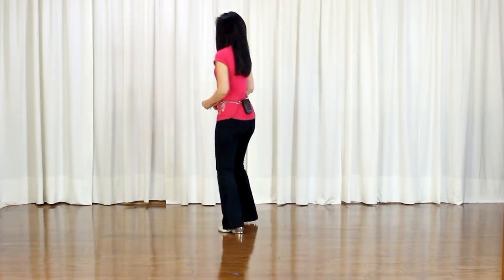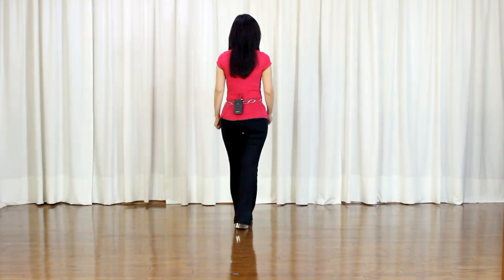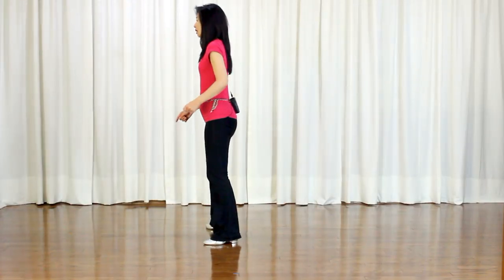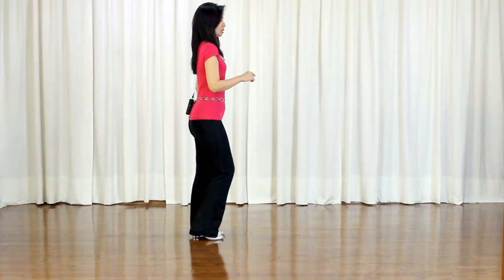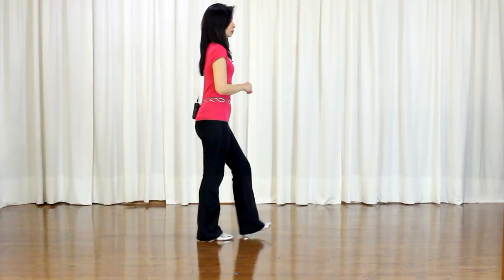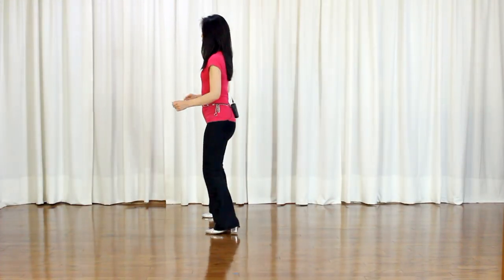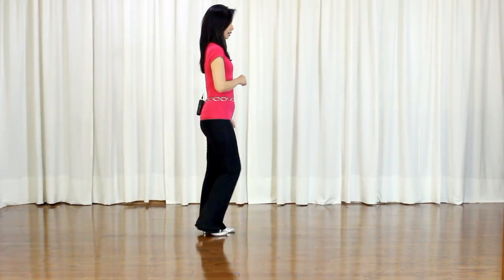Versace On The Floor - Line Dance (Dance & Teach in English & 中文)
Choreographed by: Tina Argyle (Aug 2017)
32 count - 4 wall - Easy Improver level line dance
Music: "Versace On The Floor" by Bruno Mars feat. David Guetta